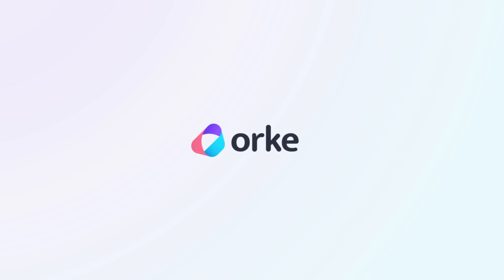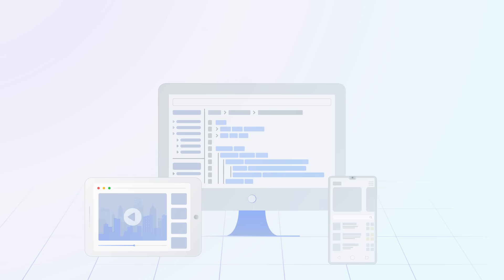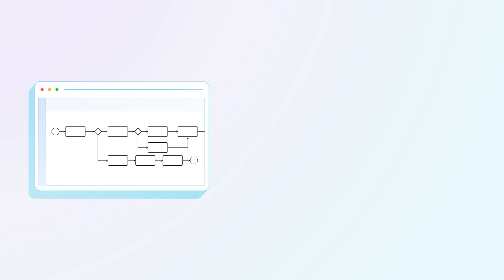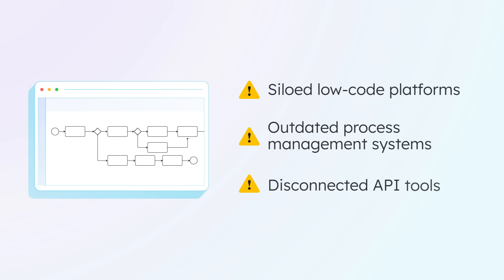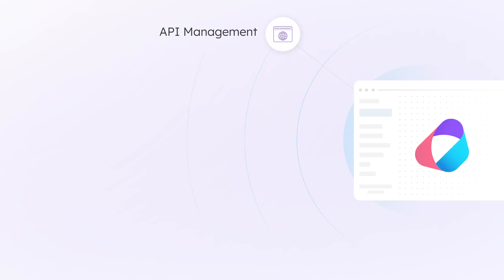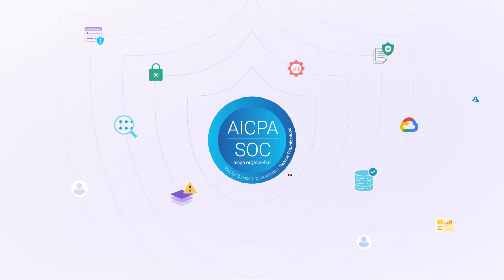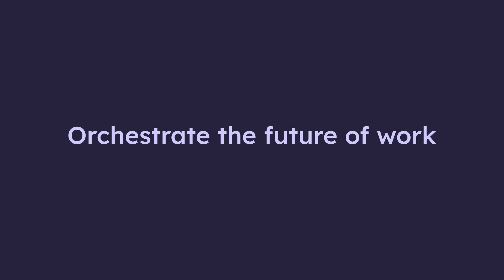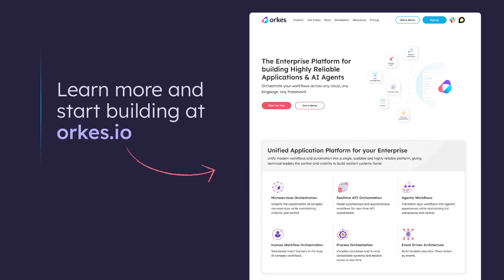Build Highly Reliable Applications and Agents at Enterprise Scale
Orkes Conductor empowers developers to build resilient, scalable applications and agentic workflows through powerful workflow orchestration. Whether you're managing microservices, APIs, or human-in-the-loop tasks, Orkes Conductor ensures reliability, visibility, and seamless execution across your entire system — with minimal code.
Orchestrate the future of work.